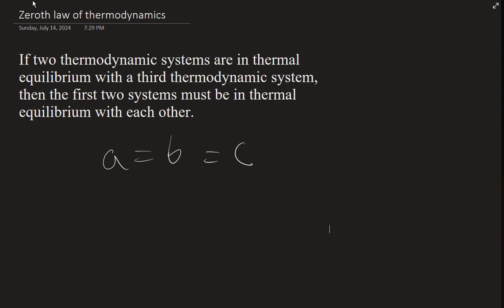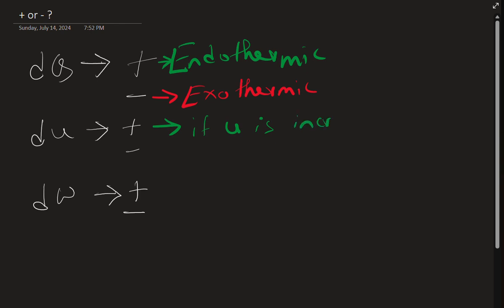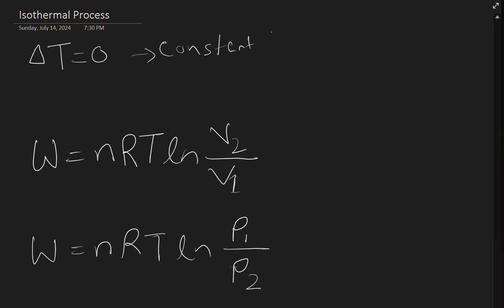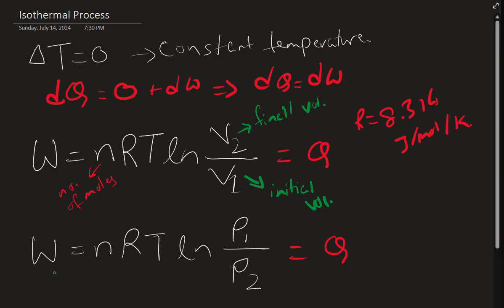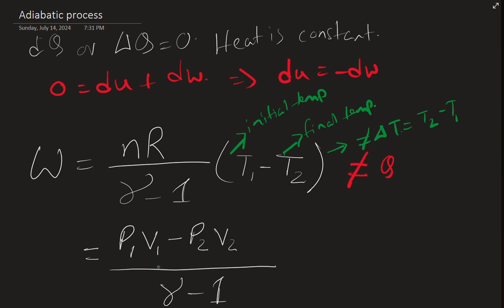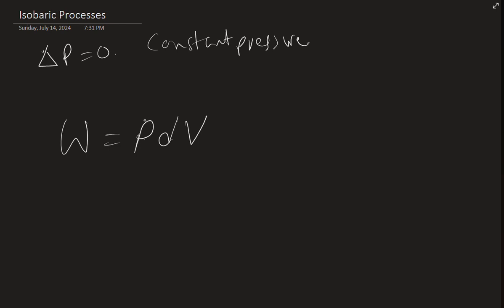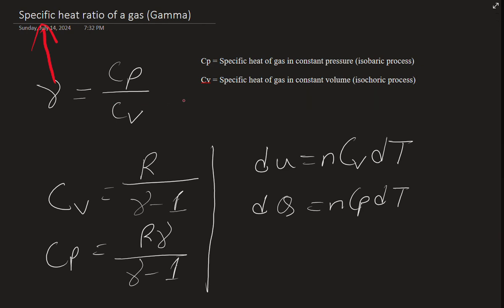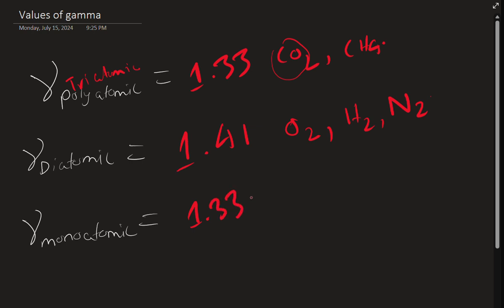Thermodynamics - Part 1 (First Law and Zeroth Law of Thermodynamics) | Physics for Engineering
Hello everybody, this is BlackCoffee Eng.

In this video we'll be covering the basics of thermodynamics, starting with the zeroth law and the first law.